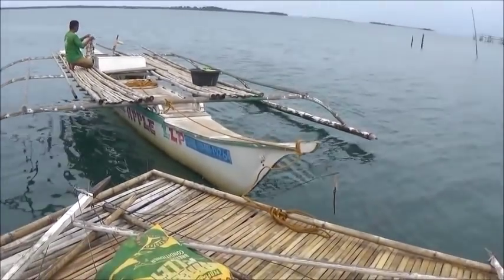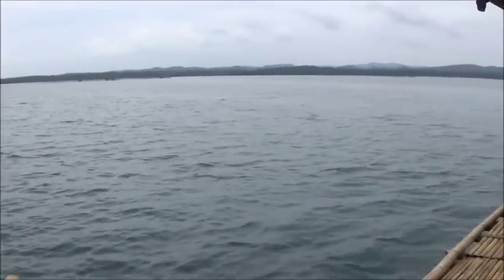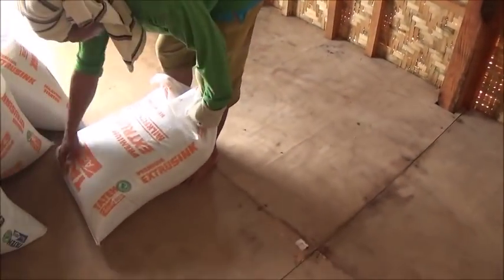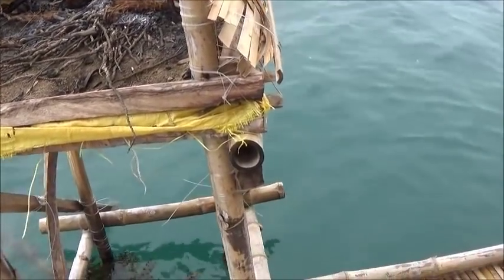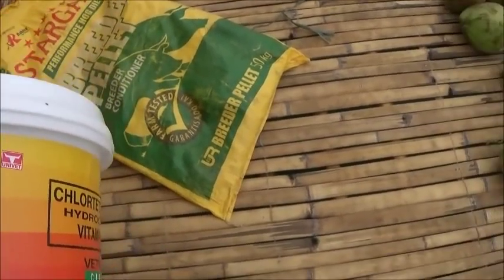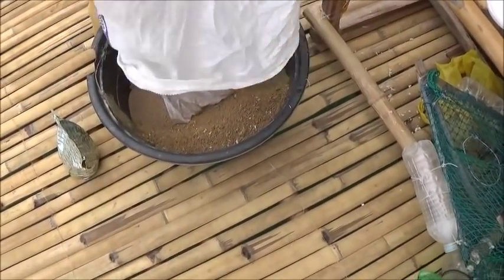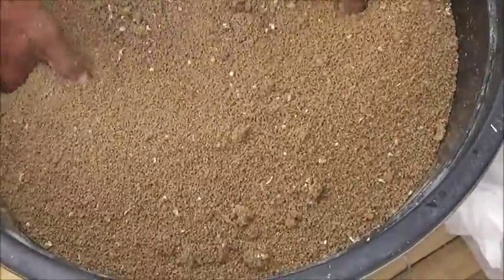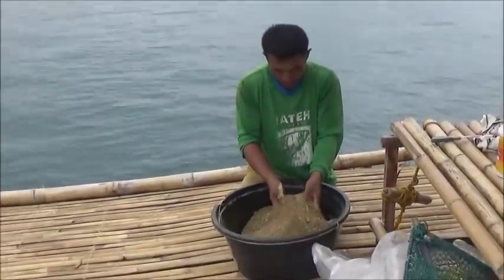Gabrial Making And Mixing The Meds For The Milkfish